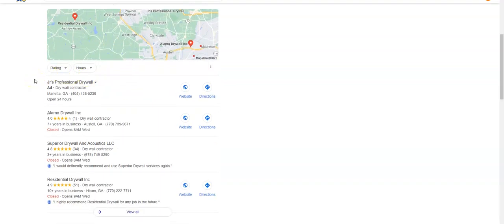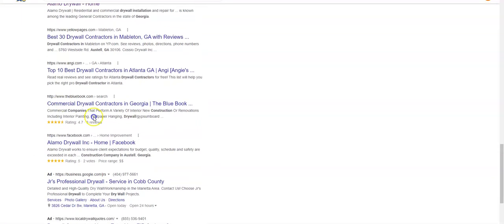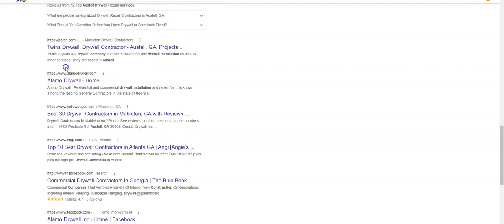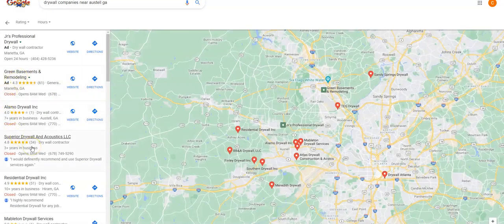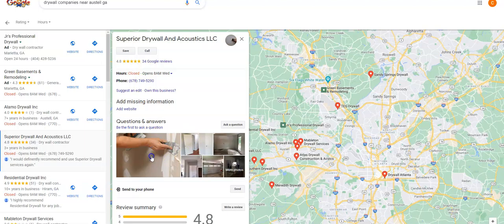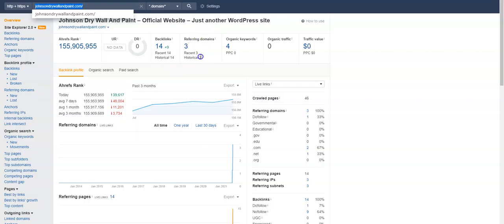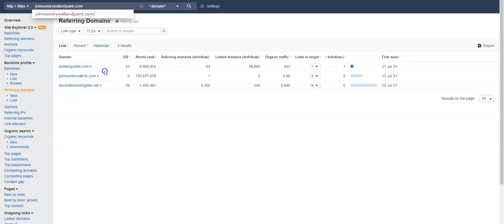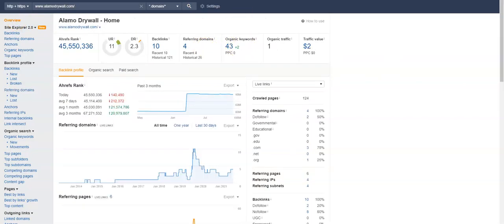Johnson Drywall and Paint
how to succeed in google Ranking and bring their website to the top 3 rank, Jessi is a clients relations manager for the company and she has shown nothing but professionalism for her clients